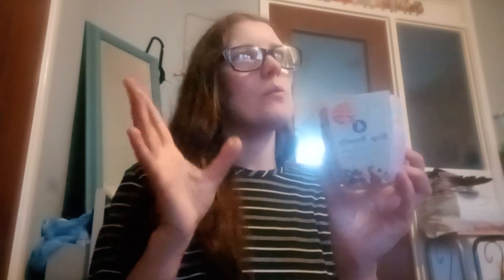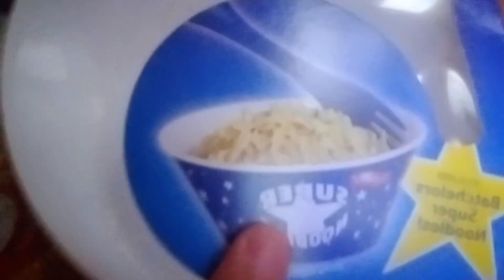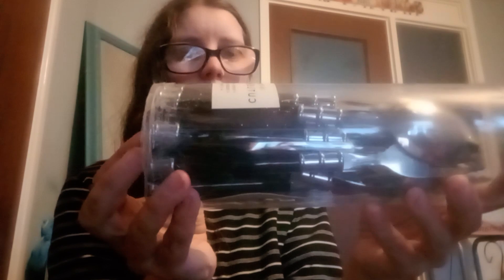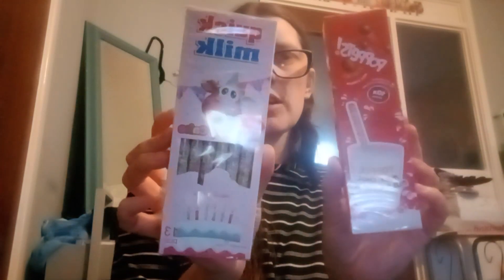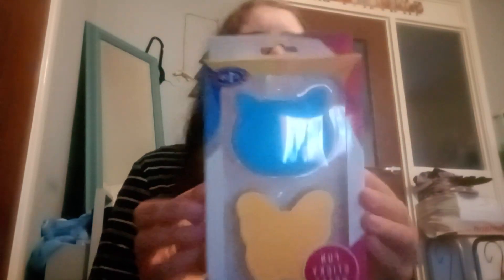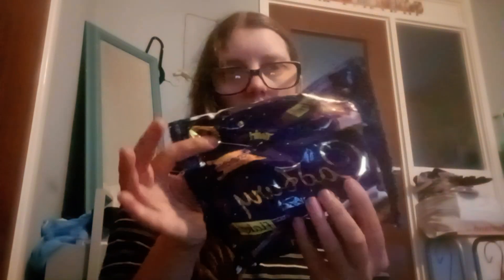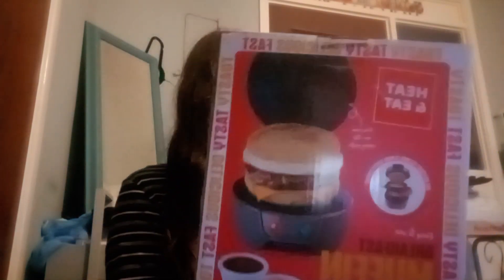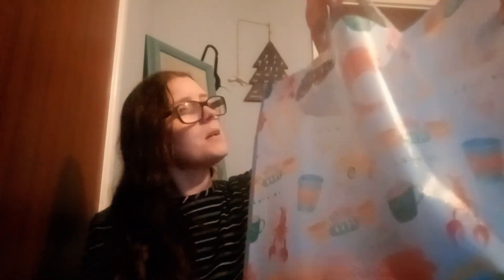The Ultimate Tesco Haul: Must-have Kitchen Essentials!